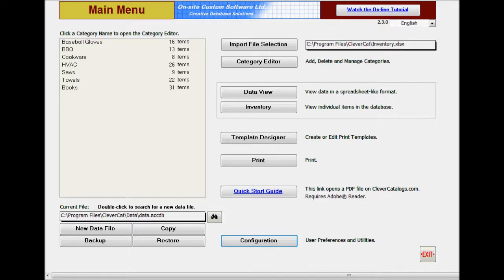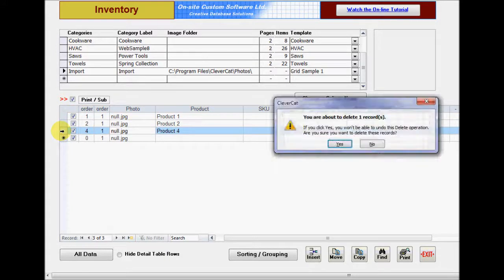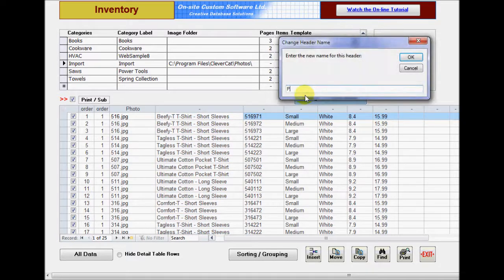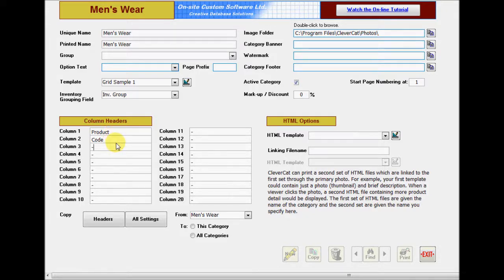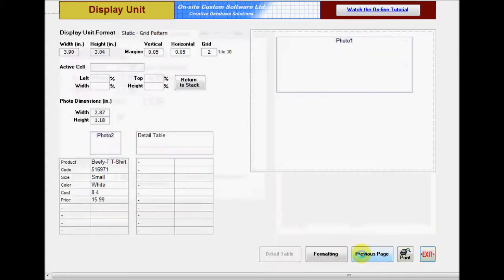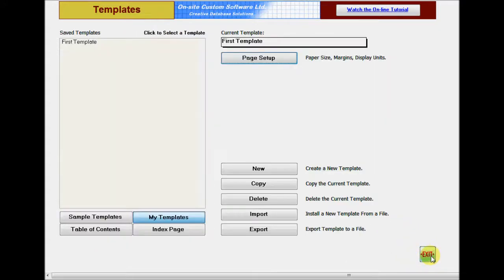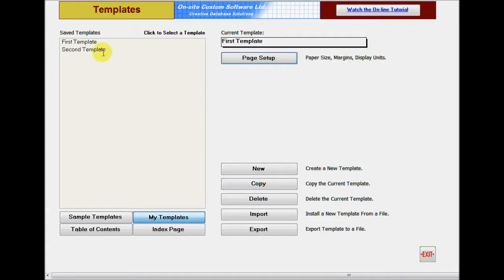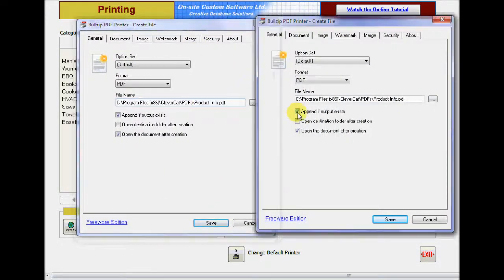Quick Start Guide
This tutorial demonstrates the fastest and easiest way to create a product catalog. Written versions of the tutorials can be found on this